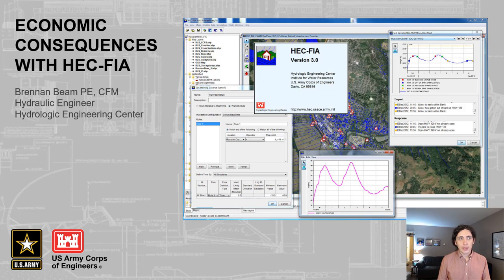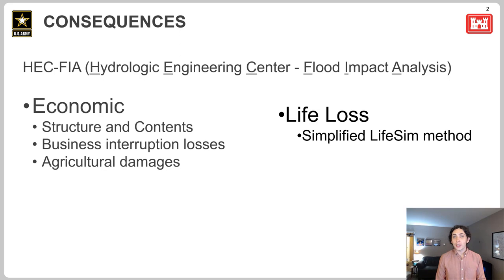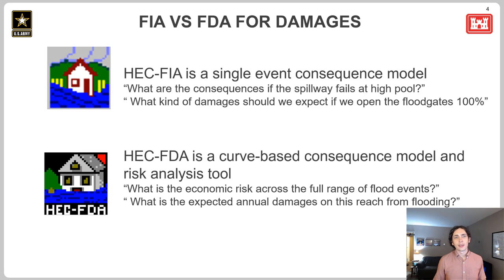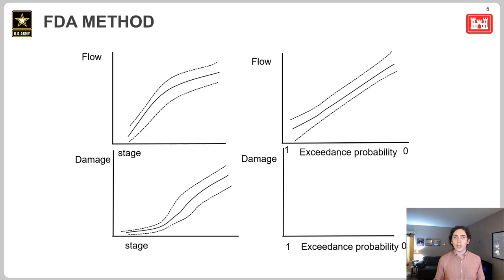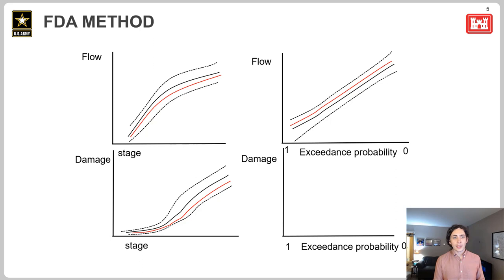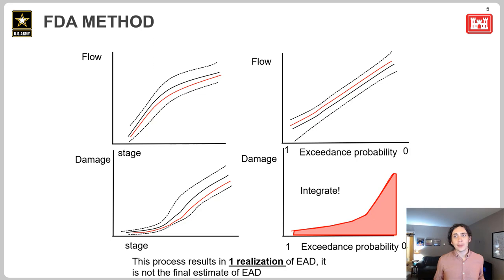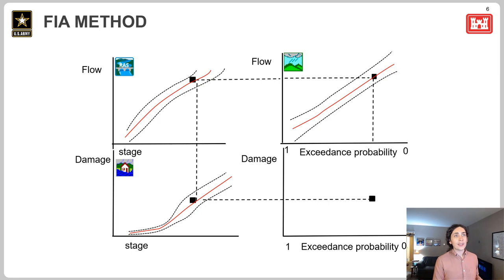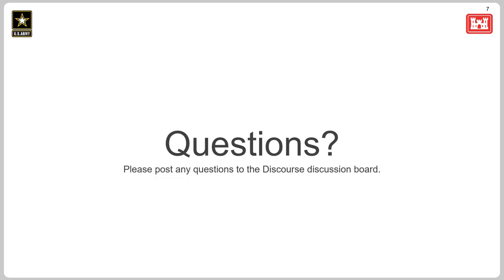HEC-FIA Lecture 1: FIA vs FDA